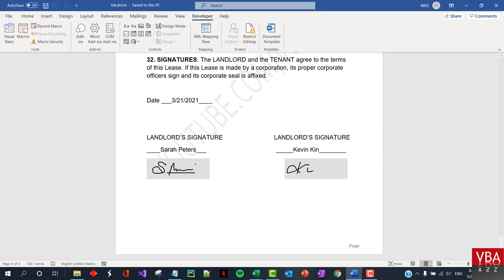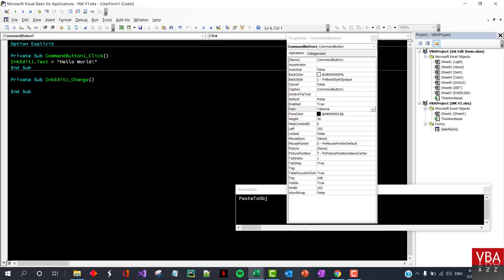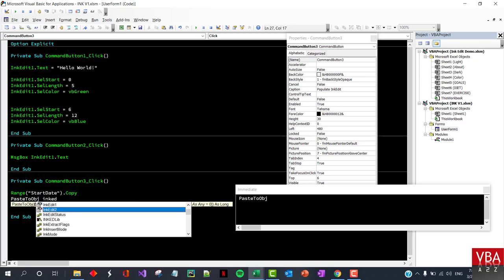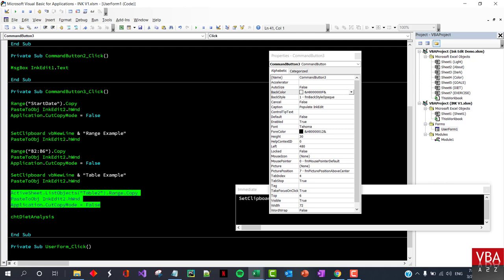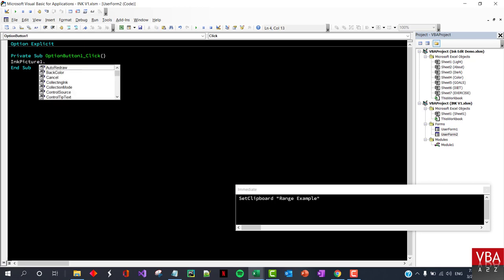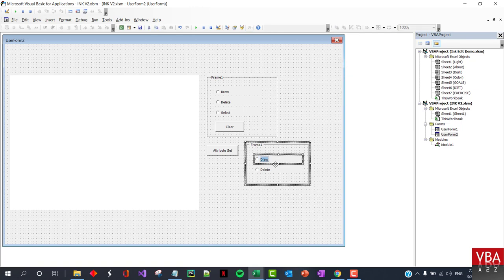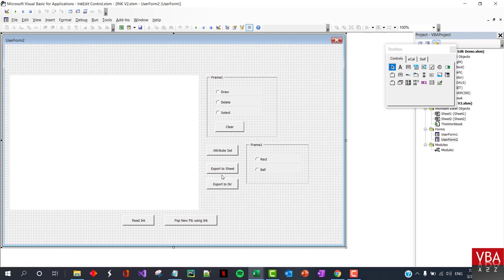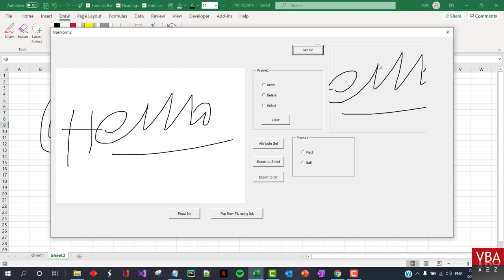How to work with powerful Ink Control using VBA. VBA Handwriting Recognition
Step by step Walk-through on how to work with Ink Control using VBA which can be replicated across Office Applications.